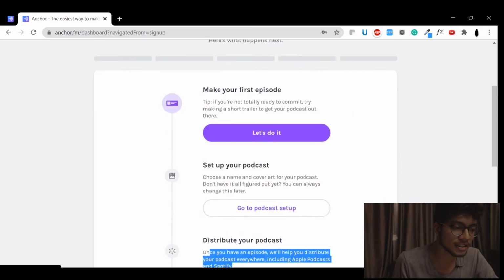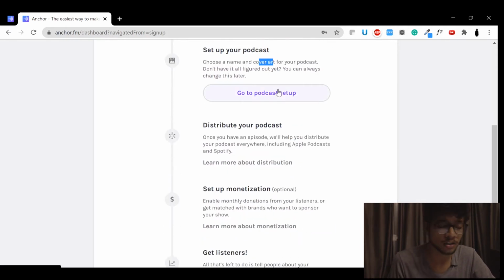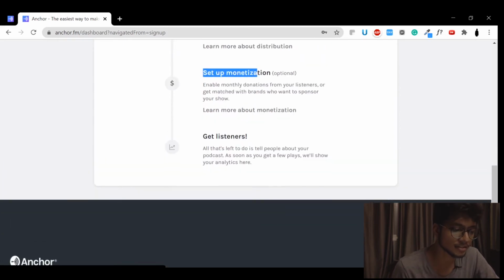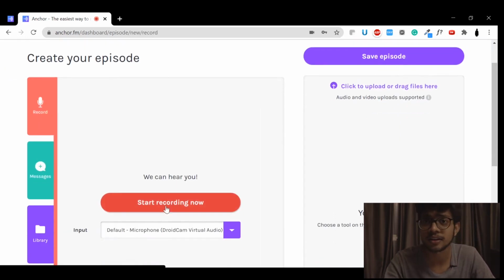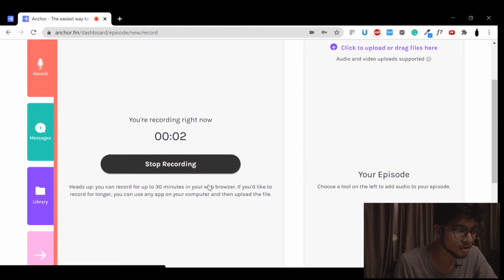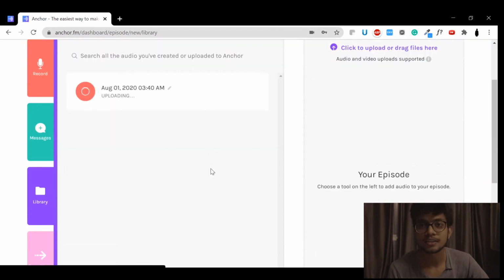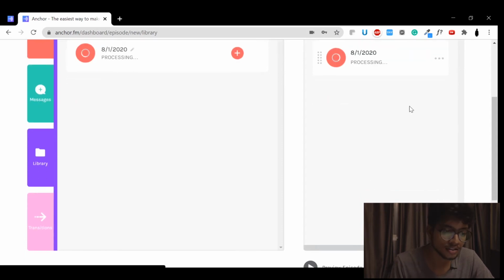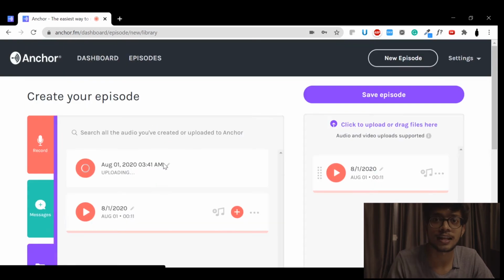How to Host a Podcast for FREE (Google Podcasts, Apple Podcast, Spotify - Using Anchor)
Here's a detailed tutorial on how one can record and host a podcast and distribute it to various streaming platforms like Google Podcasts, Apple Podcast, Spotify, and many more, using Anchor.

Anchor.FM is owned by Spotify and is a tool dedicated to Podcasts Creators. It also comes with an android app to make things easier for creators.